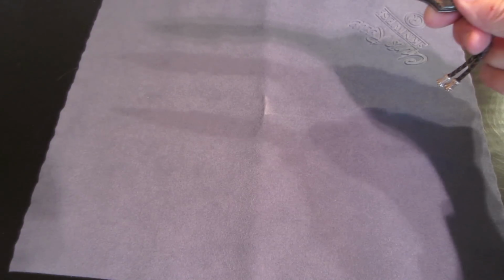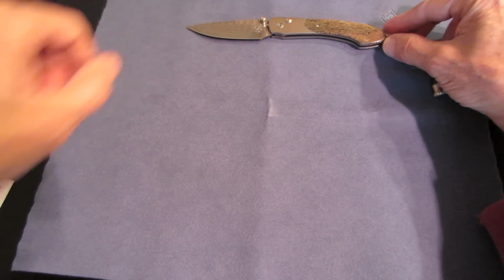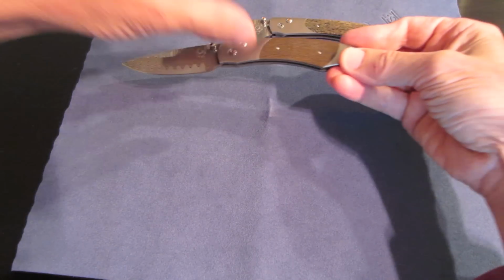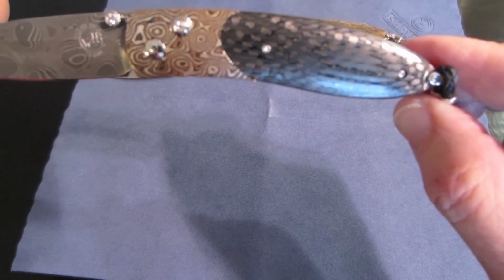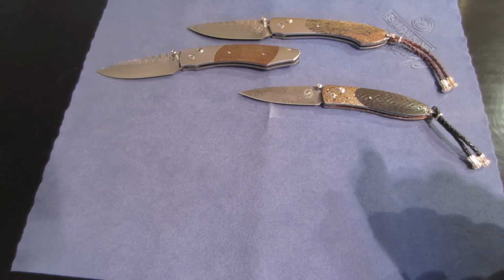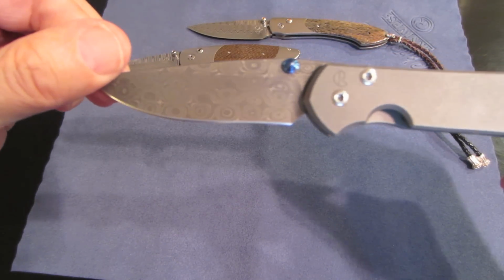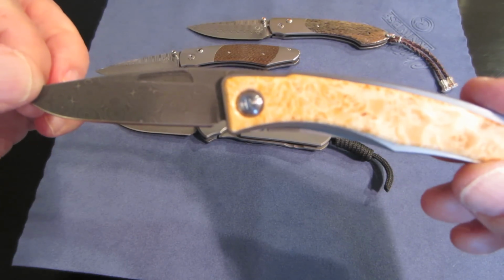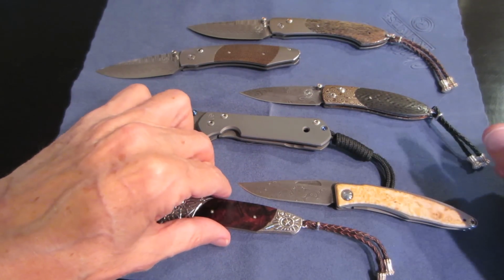Damascus EDC Knives: Chris Reeve and William Henry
A modest collection of six damascus EDC knives, including a William Henry B-12 TMW with 3" damascus/ZDP-189 blade, Ti bolster/frame, and Mammoth Bone scales; a William Henry B-12 Terrain with 3" damascus/ZDP-189 blade, Ti bolsters/frame and pocket clip, and linen Micarta scales; a William Henry B-05 Monarch with a 2.65" Rob Thomas (not Mike Norris) Typhoon damascus blade, Mike Sakmar Mokume Gane bolster and frame, and Carbon Fiber scales; a small Chris Reeve Sebenza 21 with 2.94" Devon Thomas raindrop damascus blade and bead-blasted Ti frame/scale; a Chris Reeve Mnandi with a Devon Thomas raindrop damascus blade and Box Elder inlays; and a William Henry B-30 Range with a 3" Copper Wave damascus/VG-5 blade, hand-carved sterling silver bolsters, and iron wood scales.